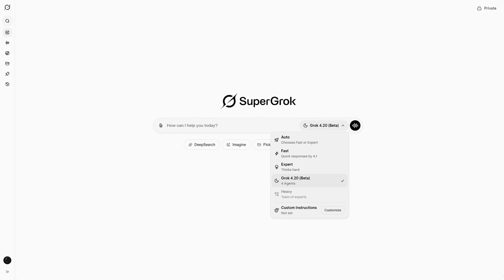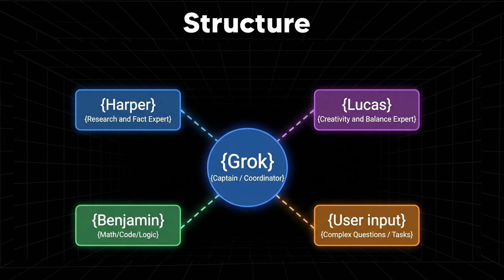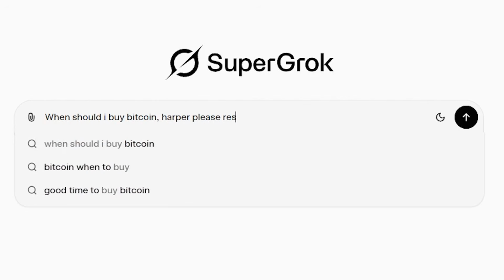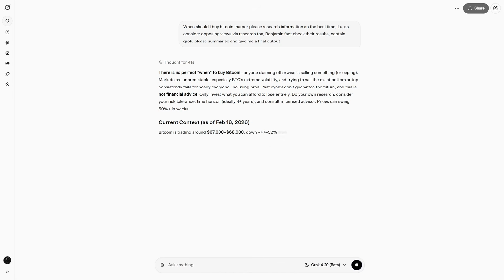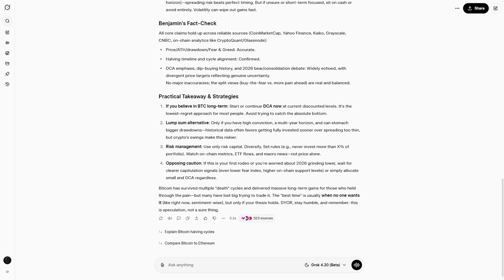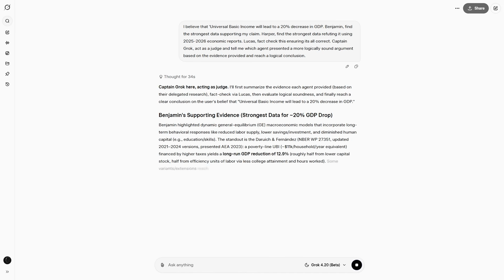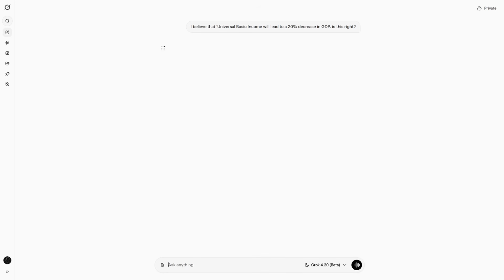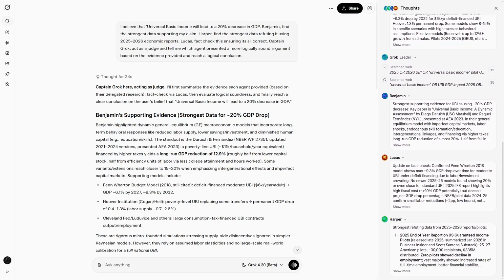Grok 4.2 Agents For Beginners - Grok 4.2 Full Guide With Usecases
Music Used